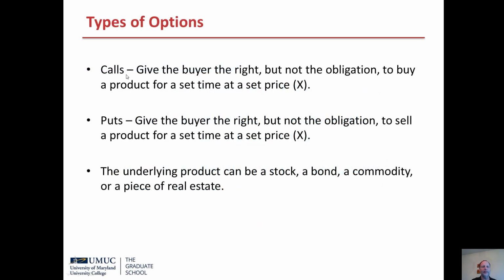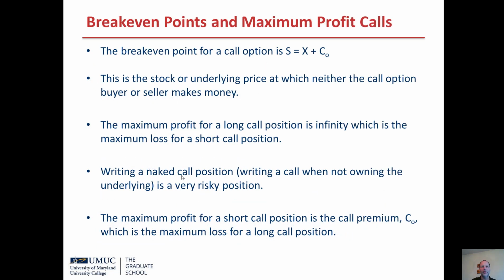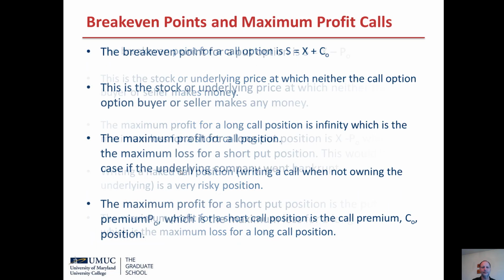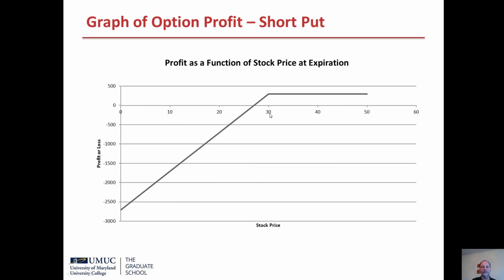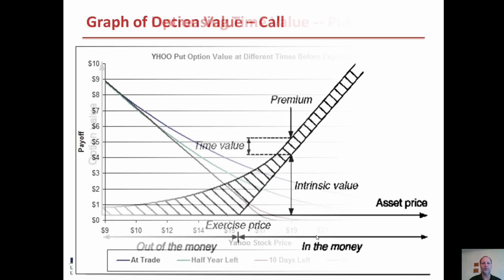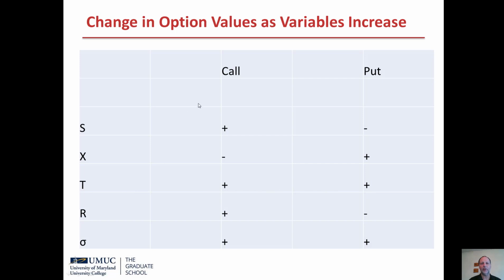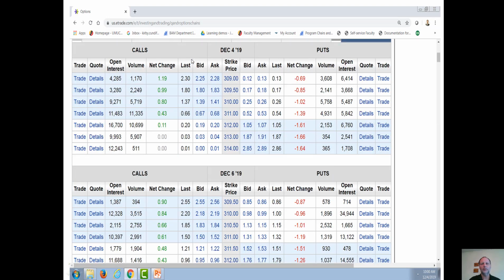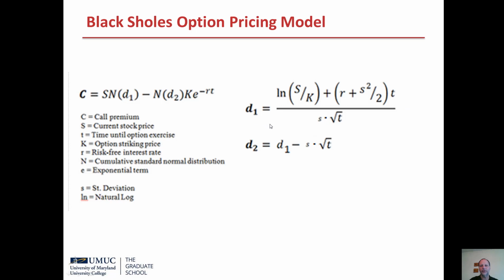Options PPT Lecture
In this video we discuss an introductions to options.  The maximum profit and loss break-even point, and the time value of call and put options is discussed.The variation of call and put prices with respect to the underlying stock price, strike price, time to expiration, interest rates, and volatility is also explained.  The Black-Scholes option pricing model is introduced.